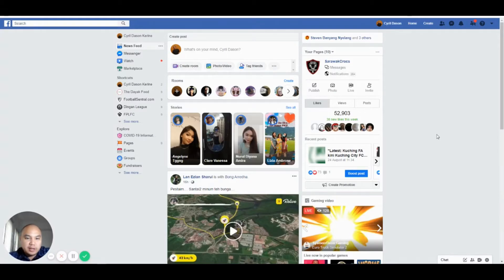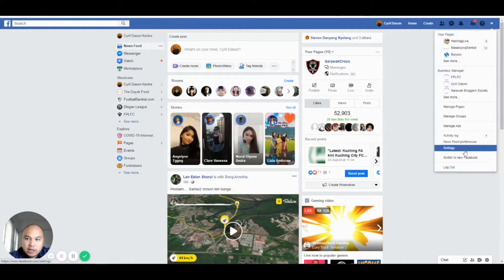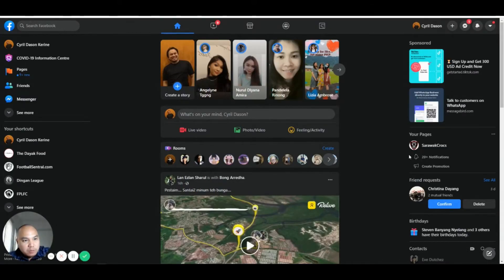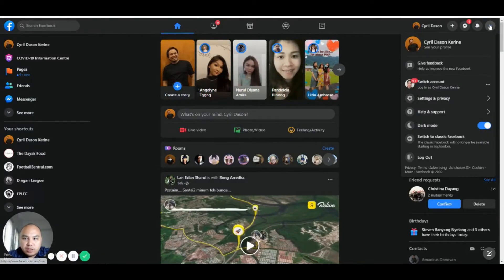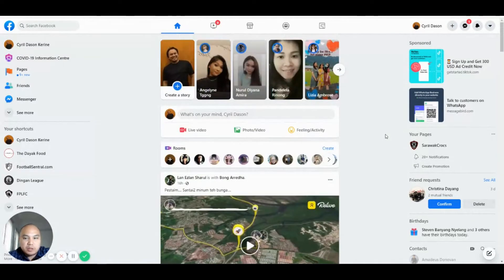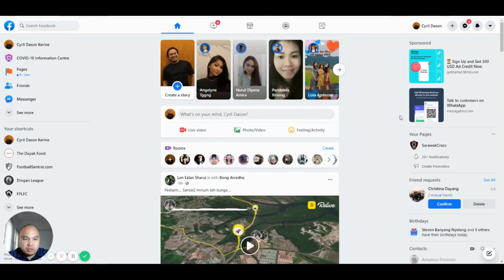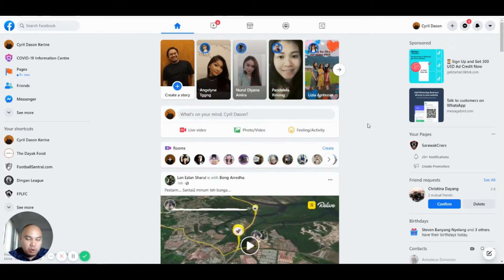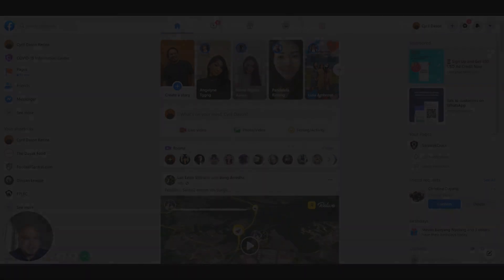How to change Facebook Layout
A short video to share how to change the layout of your Facebook before the change is permanent on September 2020.